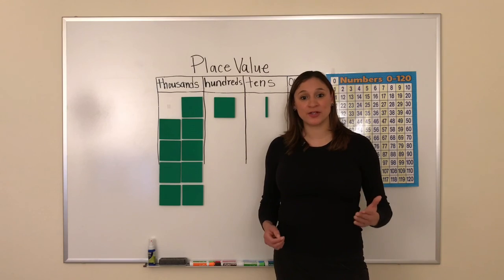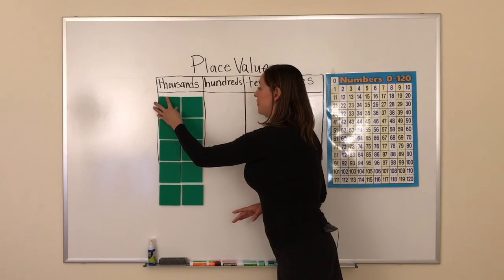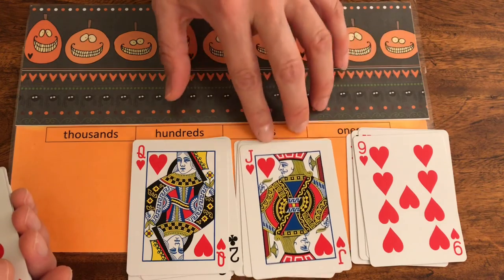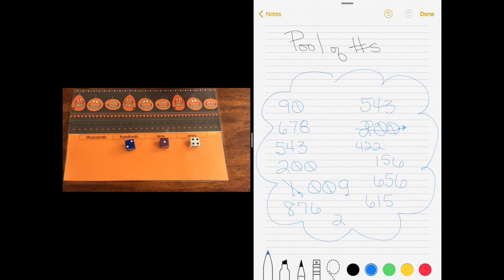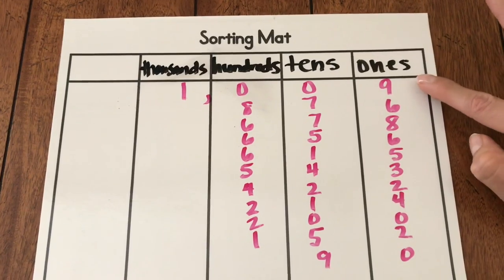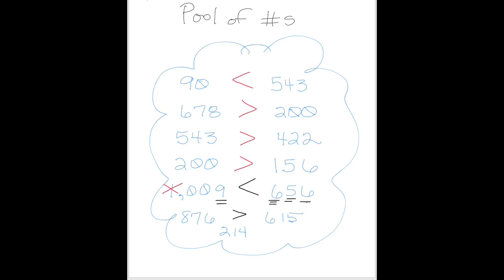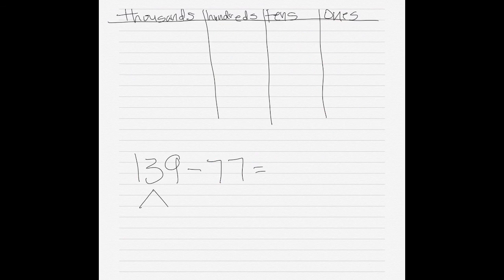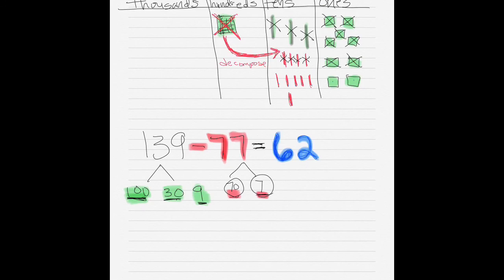Place Value Episode 2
This video goes over place value tips and strategies to help you become familiar with comparing, sorting, adding, and subtracting.